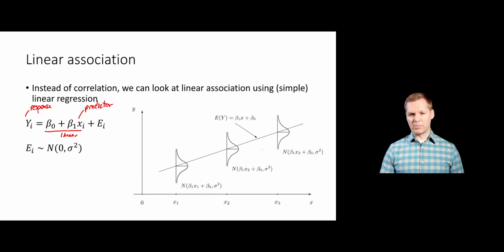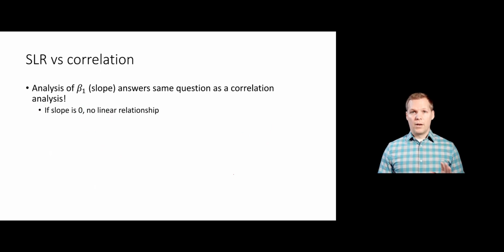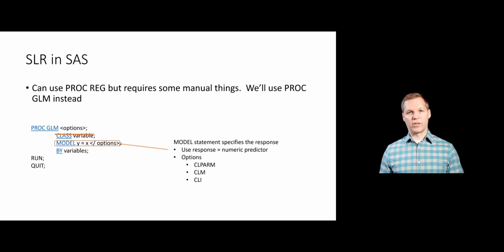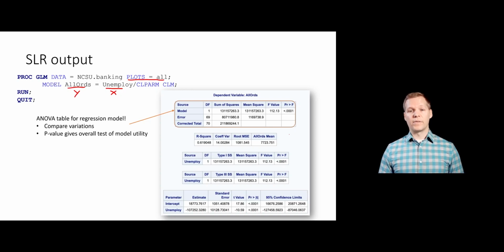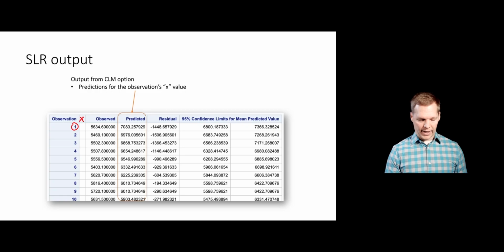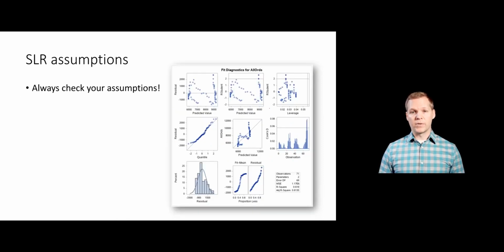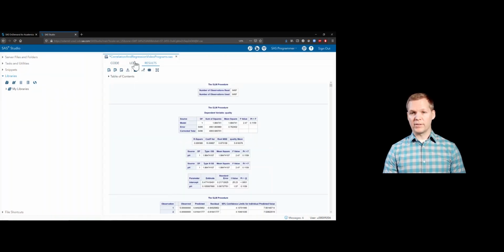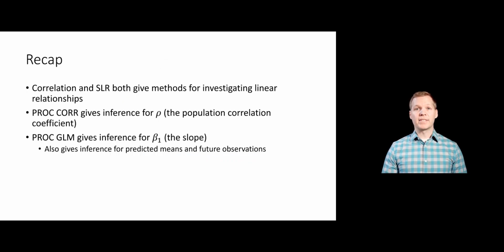SAS 4-4 Simple Linear Regression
Looks at both inference and prediction using a simple linear regression model.